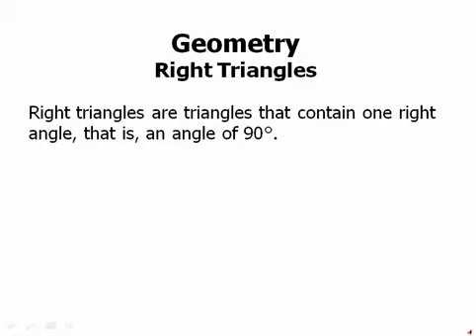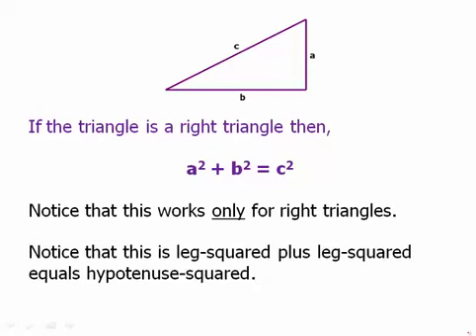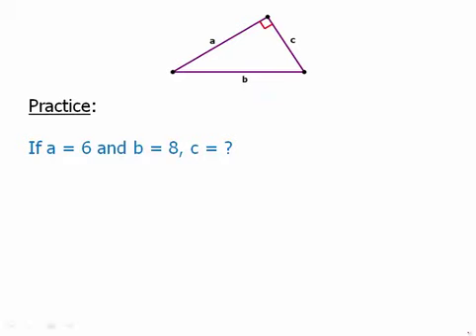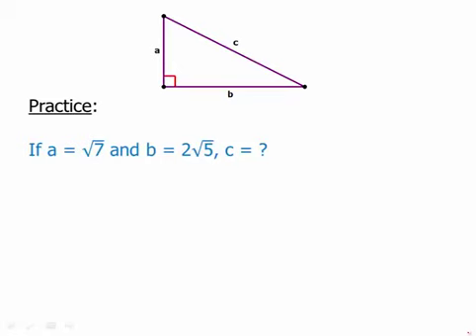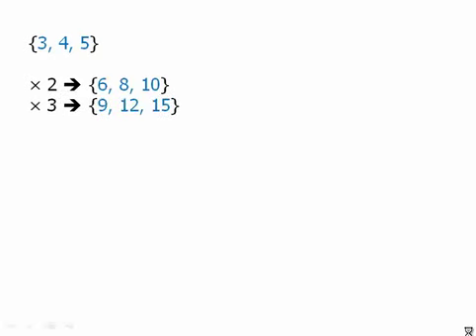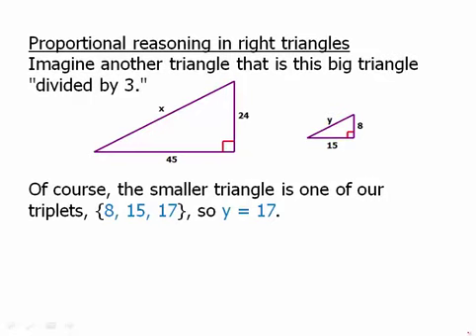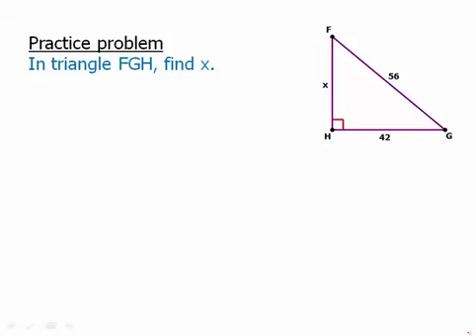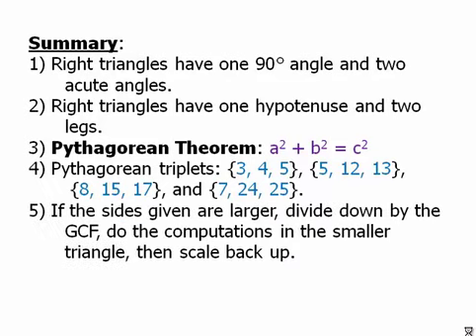Ch 8 - 6.-Right-Triangles-GRE || math || greexam || greprep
6.-Right-Triangles-Ch 8-GRE